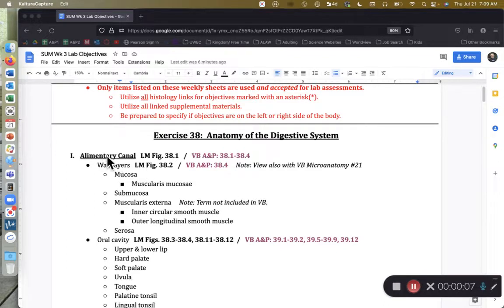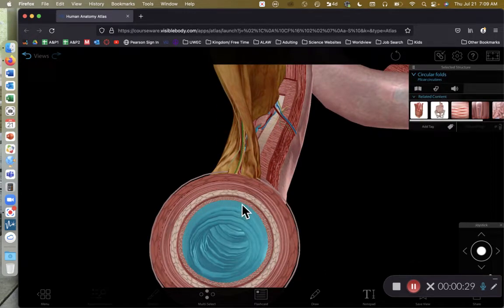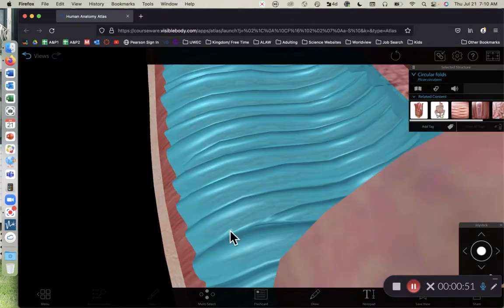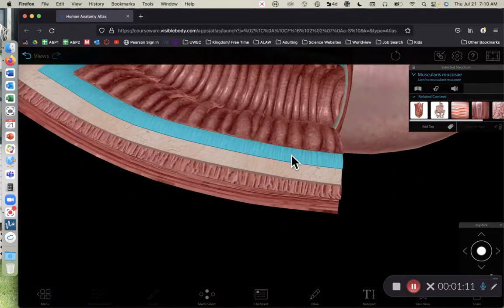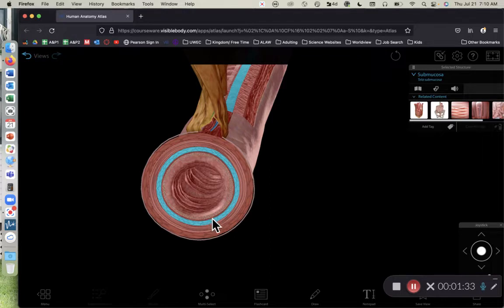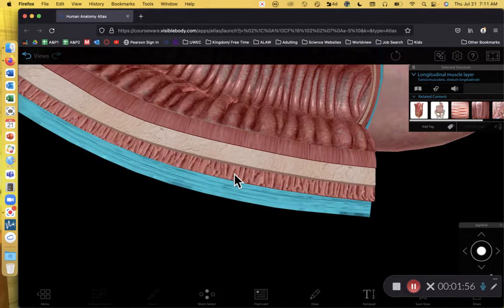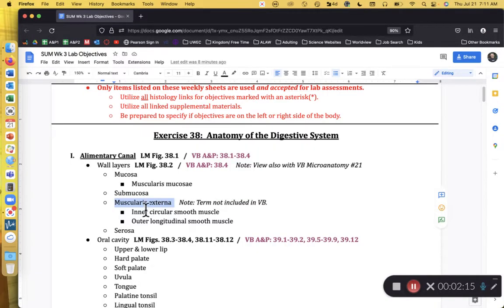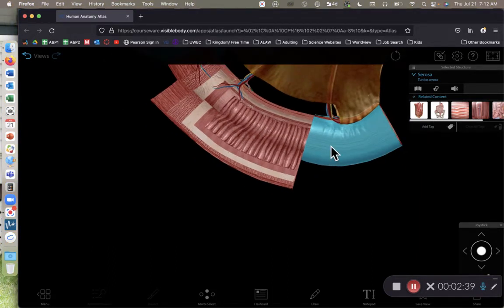BIOL 314 Lab Exercise 38 Layers of Alimentary Canal